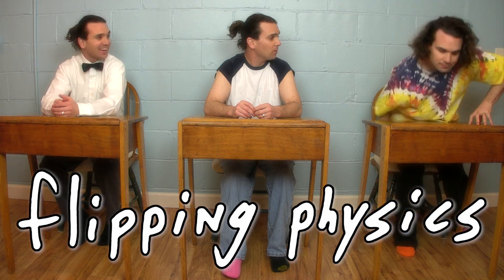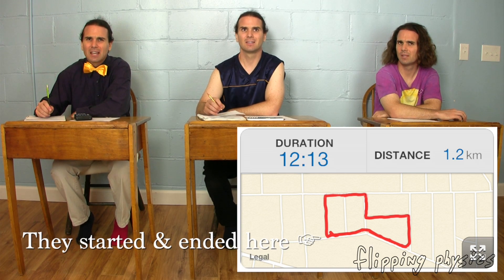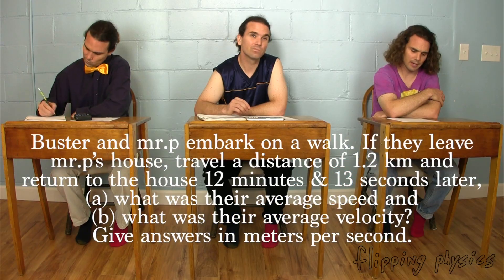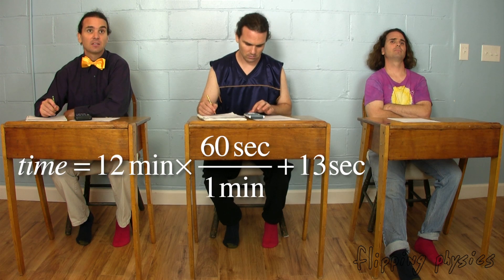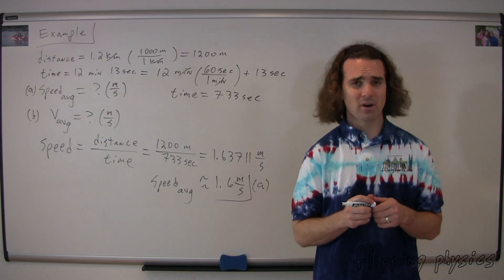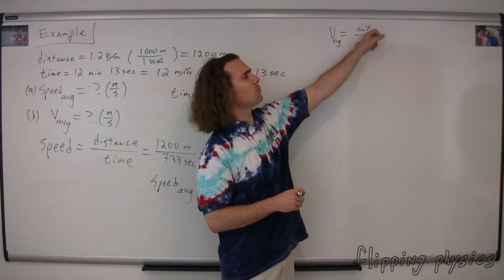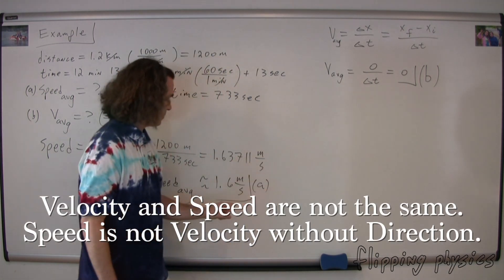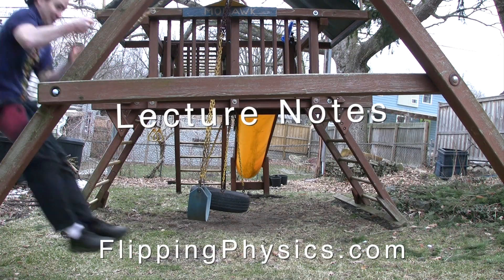Velocity and Speed are Different: Example Problem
This example problem works shows that Velocity and Speed are different.  It also illustrates that Speed is Not Velocity without direction.

0:00 Intro
0:16 Reading the Problem
1:10 Translating the problem to physics
1:53 Part (a) Average Speed
2:57 Part (b) Average Velocity
4:34 Speed is Not Velocity without direction

Gracias a Llorenç Puig por editar las traducciones al español de este video.

この Flipping Physics のビデオに日本語字幕がつきました。小竹知紀さん，協力ありがとう！

Next Video:
Understanding and Walking Position as a function of Time Graphs

Previous Video:
Average Velocity Example Problem with Three Velocities